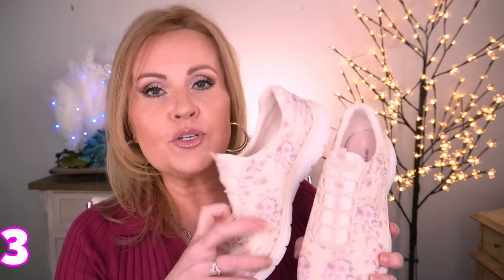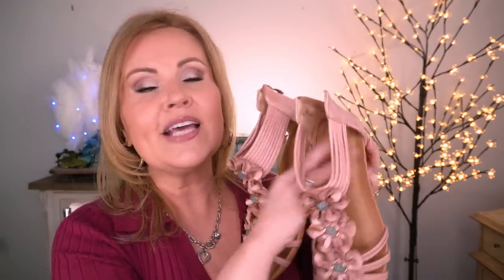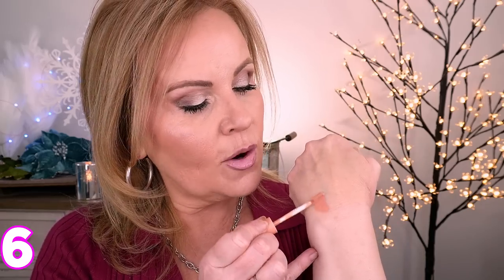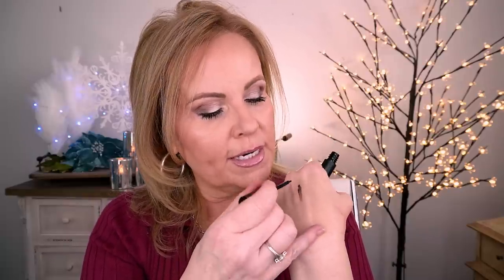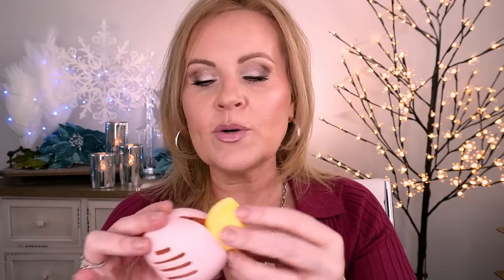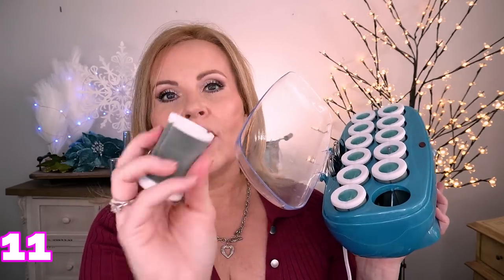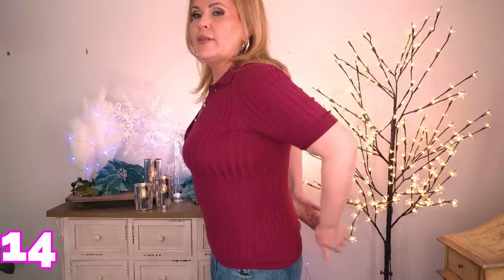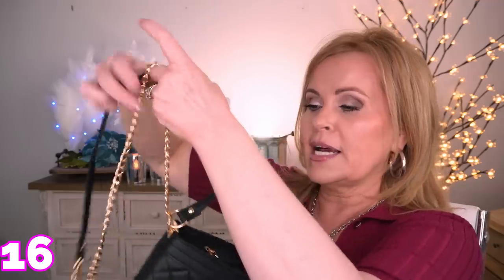February Favorites Beauty & Fashion Over 40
Wow! I've been away much too long. And I'm so excited to be back doing a new video for you all about my February monthly favorites in beauty and fashion. There is all kinds of makeup, skincare, shoes, purse and clothes. I hope you enjoy it.  Have a fantastic day!

*PRODUCTS MENTIONED:
1- Bulk Gold Under Eye Masks

2- Vaseline Rub On Balm Stick

3- Skechers No Lace Sneakers

4- Pink Flower Sandals

5- Danessa Myricks Dew Wet Balm in Morning Dew

6- ELF Camo Color Corrector in Peach

7- Maybelline Tattoo Brow Peel Off Gel in Light Brown

8- Other Tattoo Brow Gel in brown

9- 2 Silicone Makeup Sponge Holders

10- Ulta Too Cheeky Stick Blush in Close Up & Mood & Social

11- Babyliss 1 1/2" Hot Rollers Set

12- Doll 10 x Jen Phelps 5 Piece Brush Set

13- Dermalect Outcrease Triple Retinol Serum

14- Mulberry short Sleeve Ribbed Sweater

15- Acid Wash side Zip Jeans

16- Black Quilted Purse

17- Butterfly & Gold Key Chain

18- Rose Beige Small Purse

*MAKEUP WORN:
Juvia's Place Foundation in Capri
Sephora Rouge Gel Lipliner in Dressed To the 90s

Also, if you would like to help a little more, when watching one of my videos please watch it all the way through, that helps to show the YT algorithm that people are interested in my video. If you have time, watch one or two of the ads shown with the video, that's the only way YouTubers get paid at all, if people watch the ads. So if you have a favorite Youtuber, you now know how you can support them with these little tips. THANK YOU SO MUCH FOR YOUR SUPPORT!